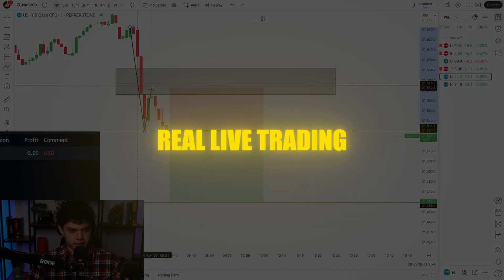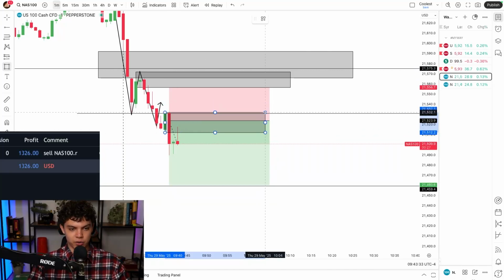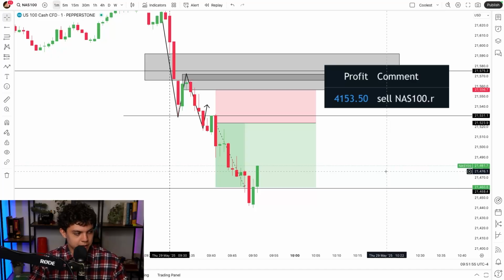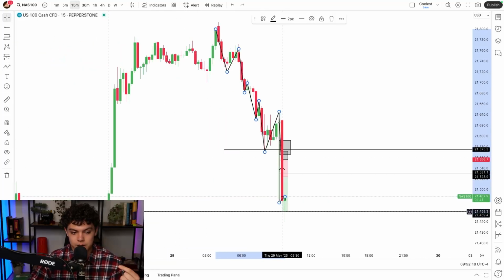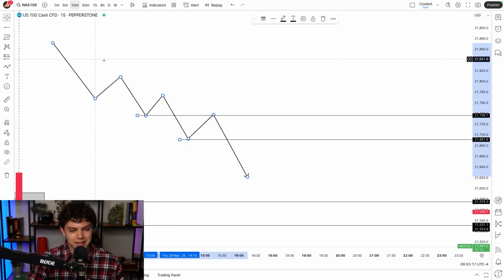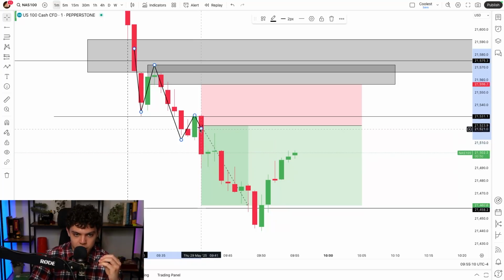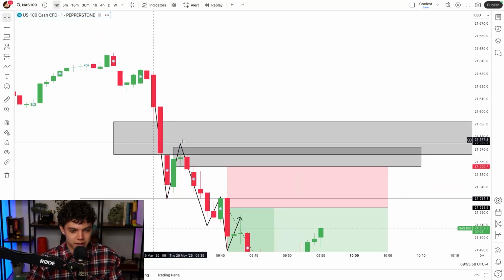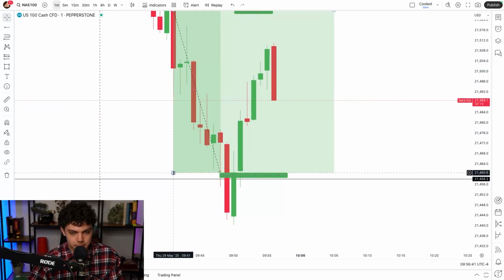How I made $4,000 in 6 minutes Day Trading